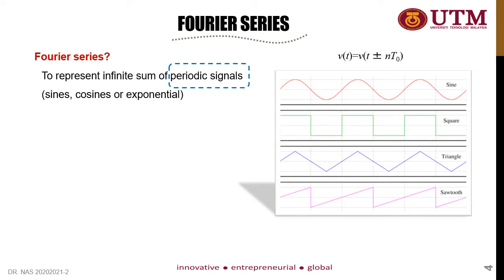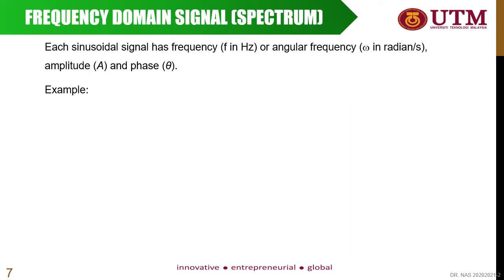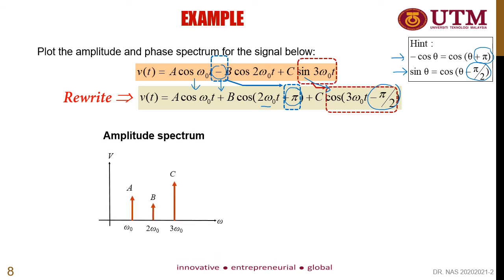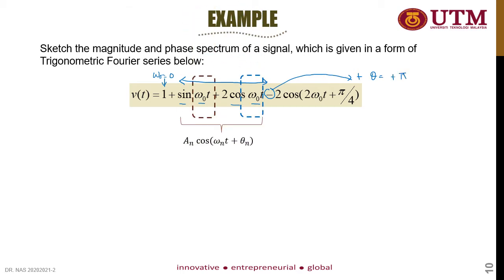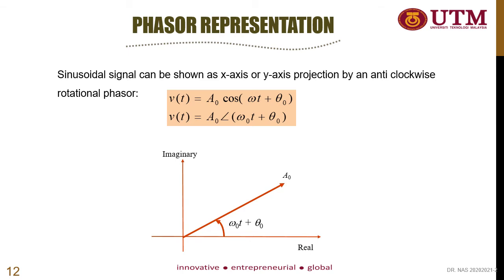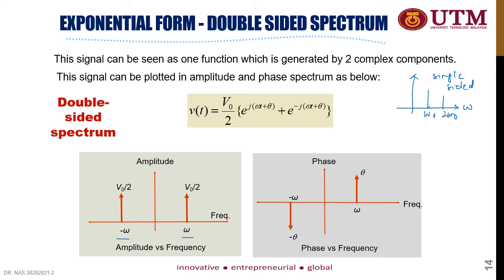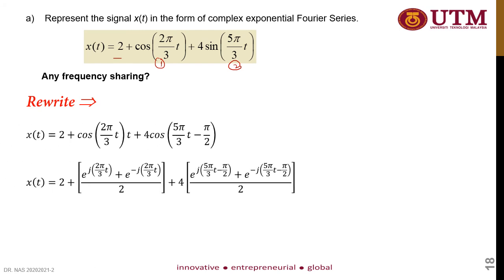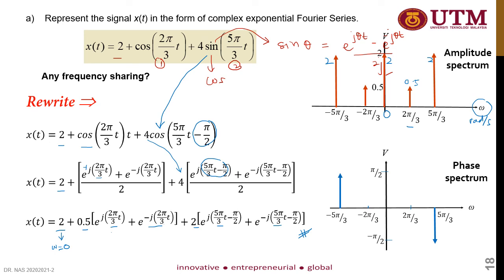CHAPTER 2 - 1 FOURIER SERIES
INTRODUCTION TO FOURIER SERIES